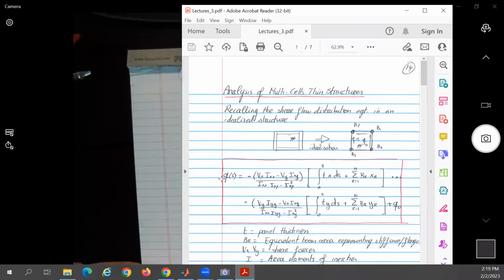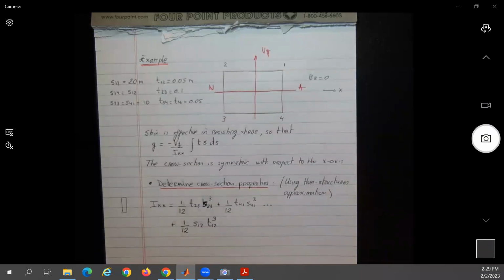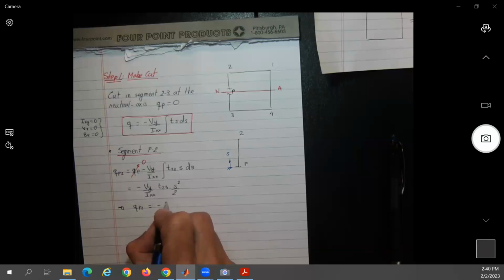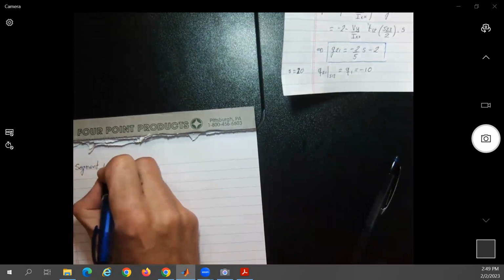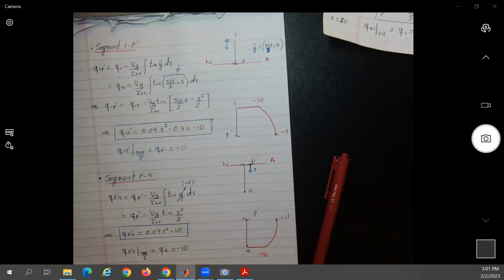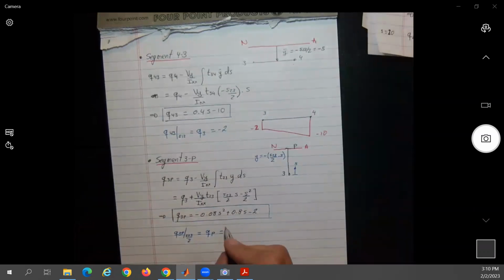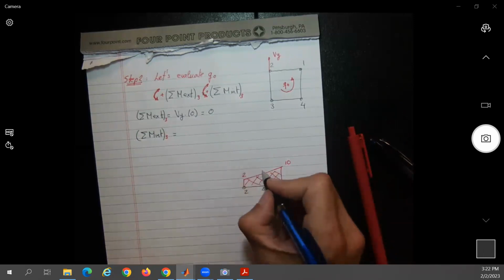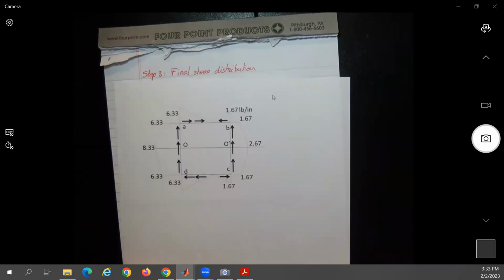AE418 Lecture 7 SP 2023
Aerospace Structures.  Shear flow closed section with only skin effective in resisting shear.
Statically determinated